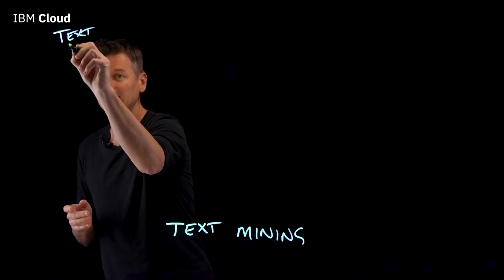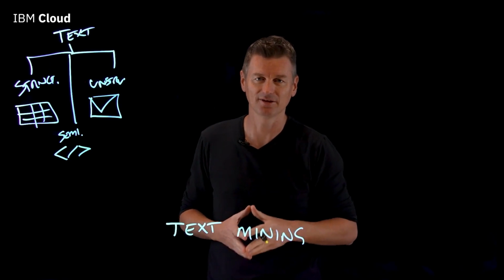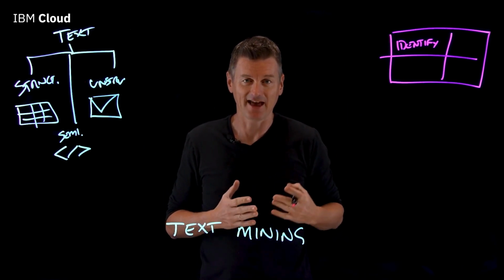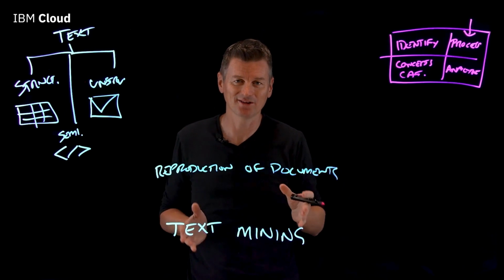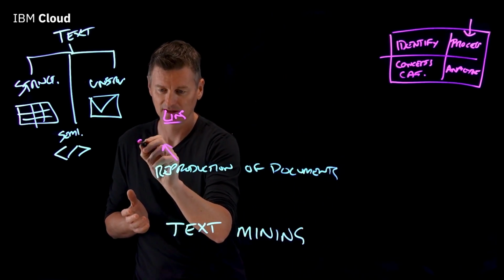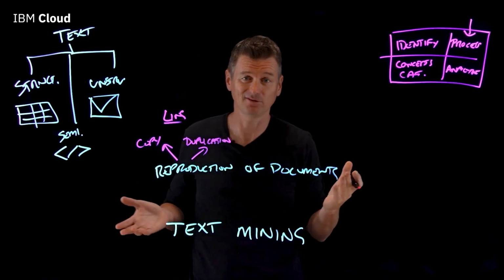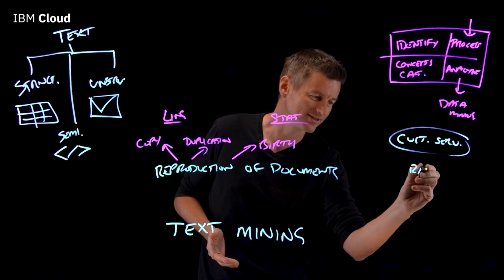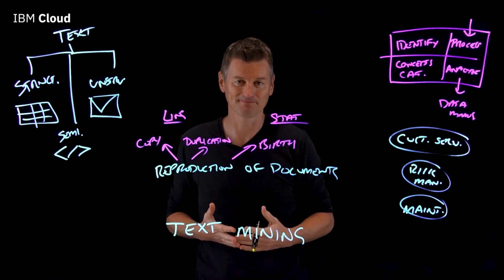What is Text Mining?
Did you know that most data is text and completely free-form? This unstructured data defies simple analysis, which means the potential insights it offers are lost to your business. Text mining techniques can help. They transform unstructured text into a structured format to identify meaningful patterns and new insights.

Watch master inventor Martin Keen explain in his usual "techumorous" (technical + humorous) way how your enterprise could benefit from text mining.